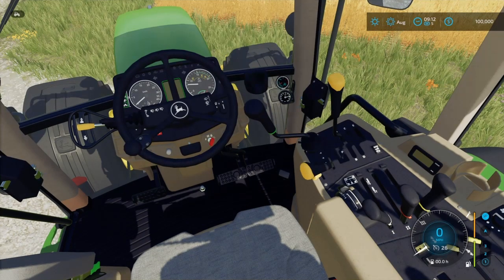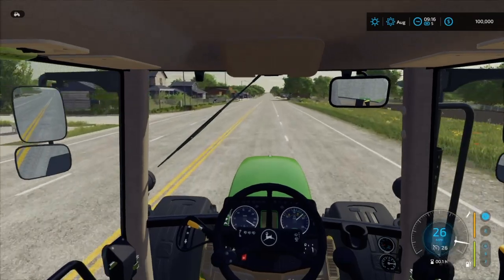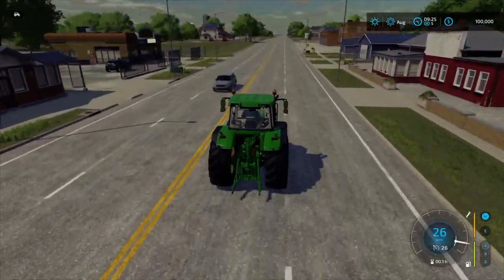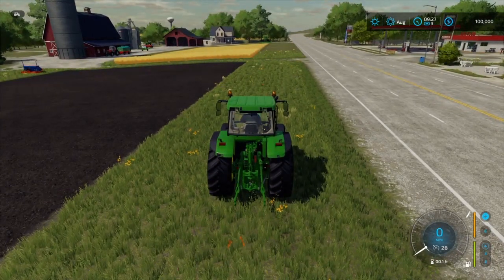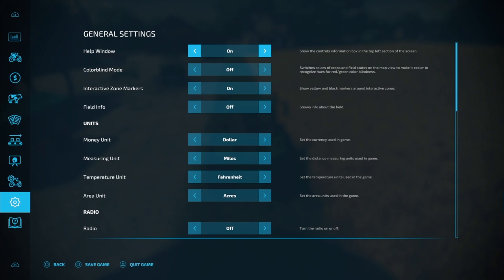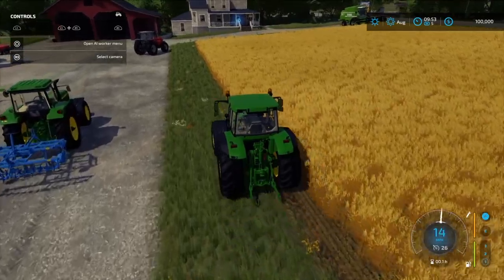FS22 How to series PS4 | Manual transmission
Let's talk about one of the new features in FS22, the manual gear box

**WE STREAM EVERY MONDAY, WEDNESDAY AND FRIDAY**